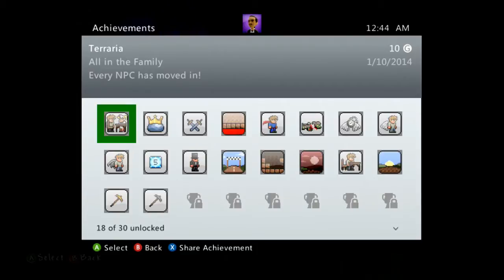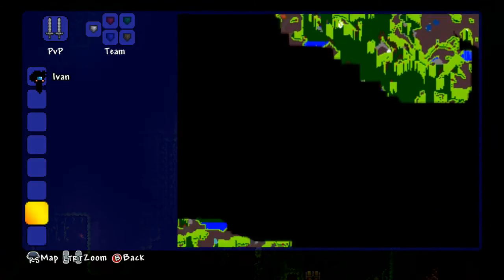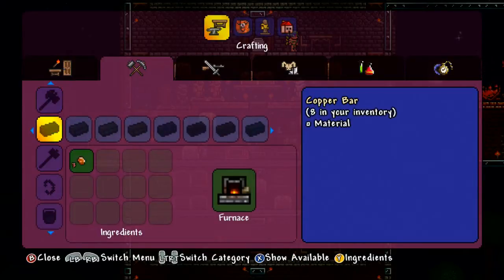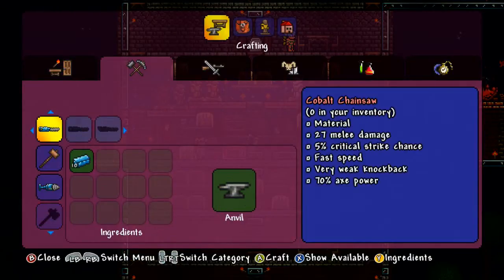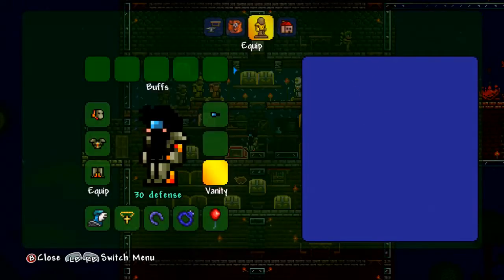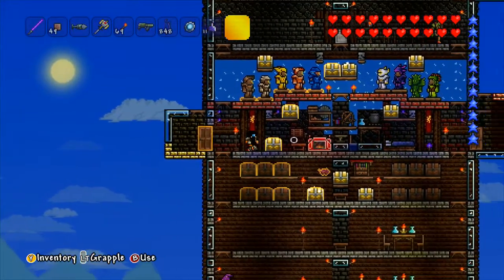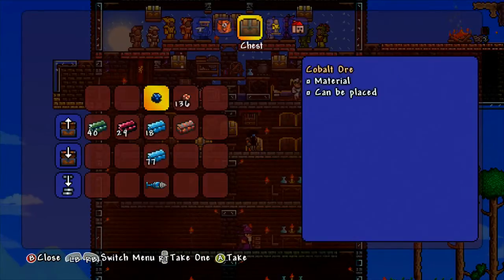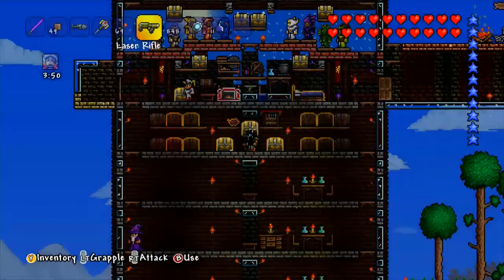BamVille Ep.46 "Cloud in a Bottle" - Terraria Xbox 360 - [Let's Play!]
Today I run into a cloud in a bottle and finally make a different type of armor for my armor collection. I also try out some new items I found!

Bam!™

Animation Edited By: Ivan M